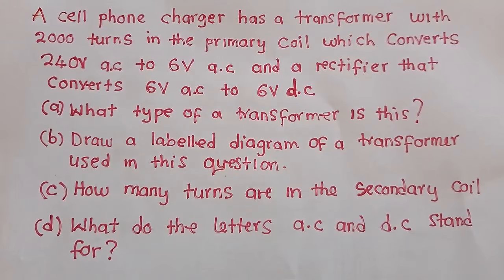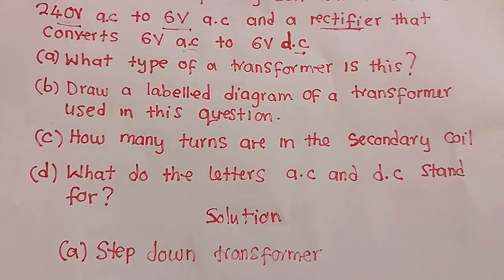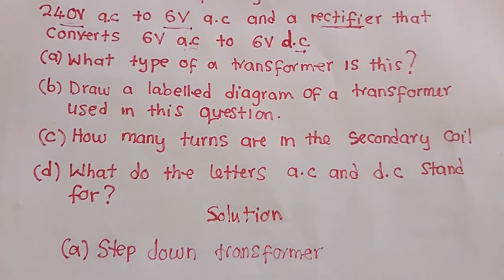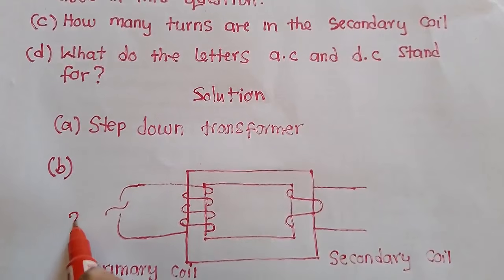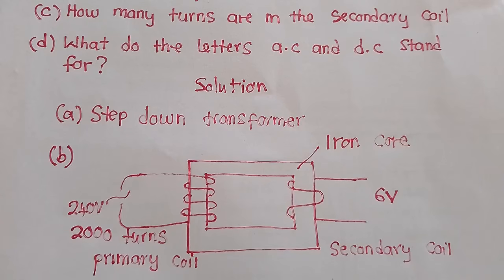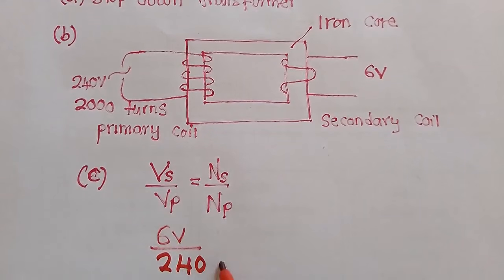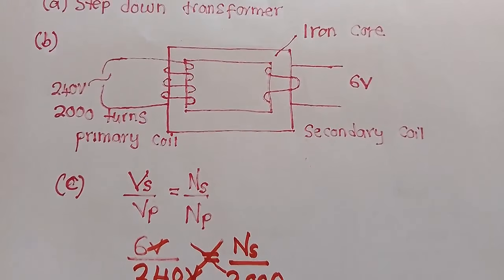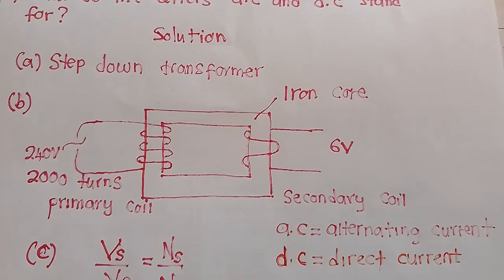Science (Physics) - Transformers || Exam Practice Questions